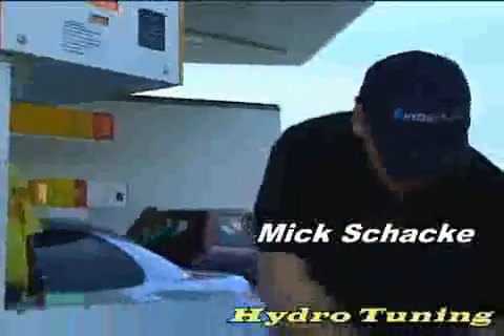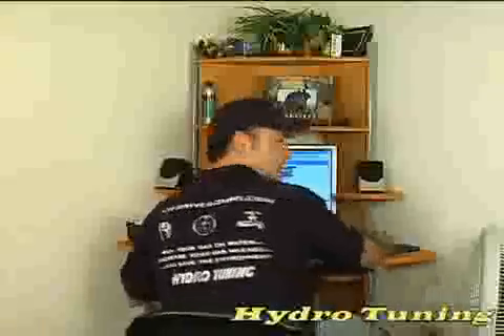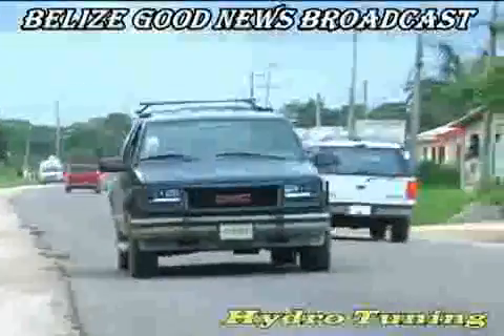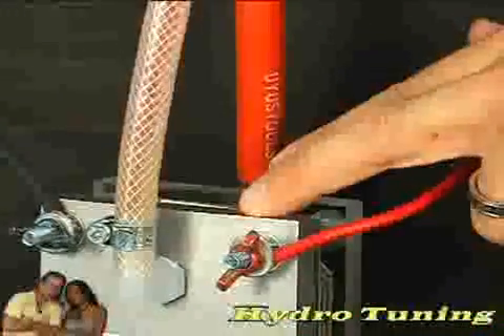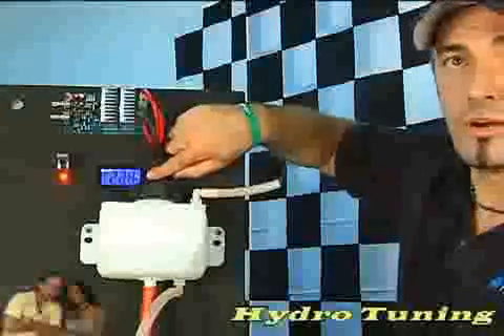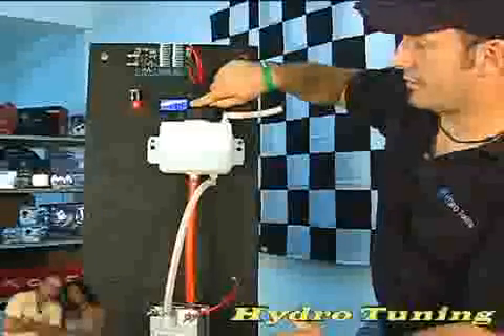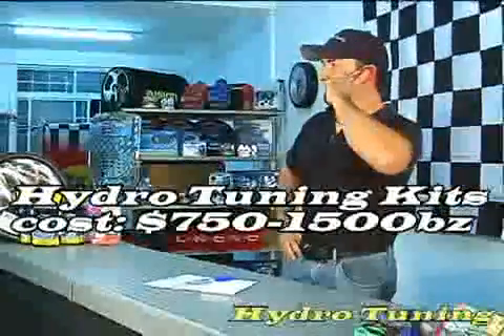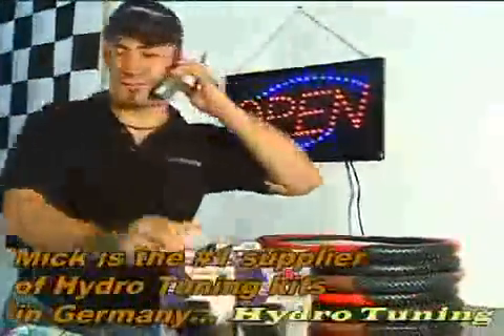Hydro Tuning Mick Schacke Suburban getting 30mpg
We converted a GMC Suburban 1996 to HHO to run it part on water gas. Mick Schacke
and we are getting about 30 mpg with that Chevy.